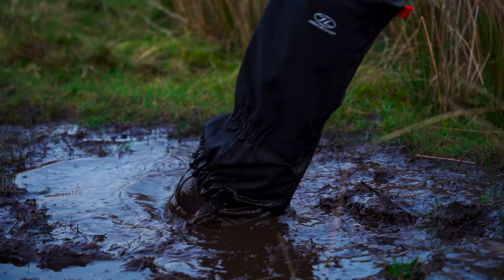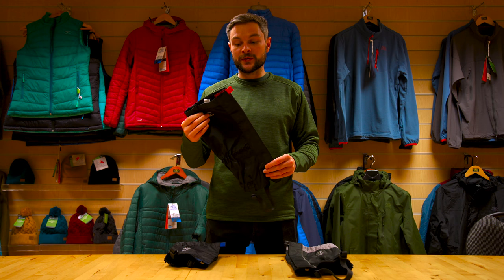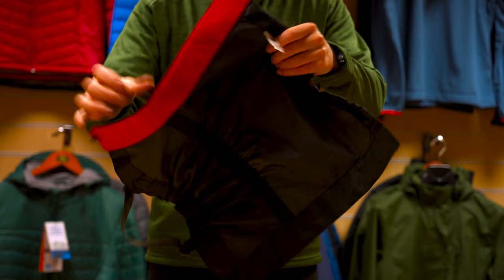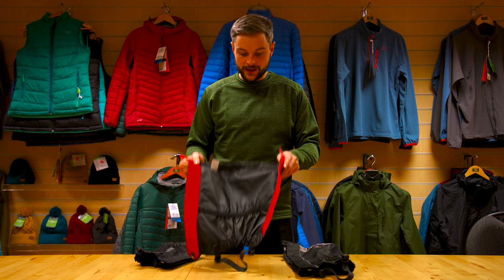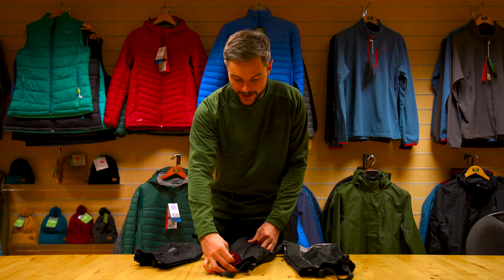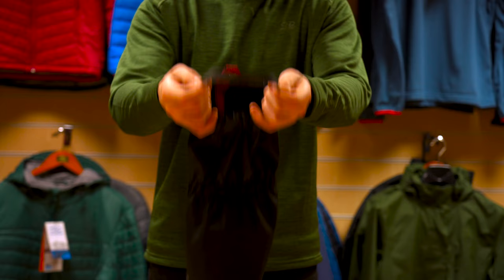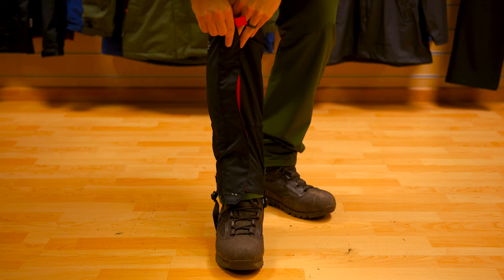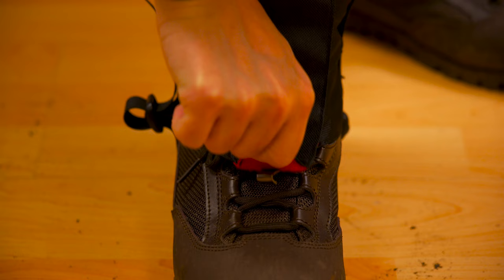How to Wear Gaiters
Have you ever felt the pain of stepping into a bog and felt the freezing, muddy water going over your boots and soaking your dry, cosy feet, knowing you've still got 5 hours of hiking until you can change socks? Gaiters are here to save the day!